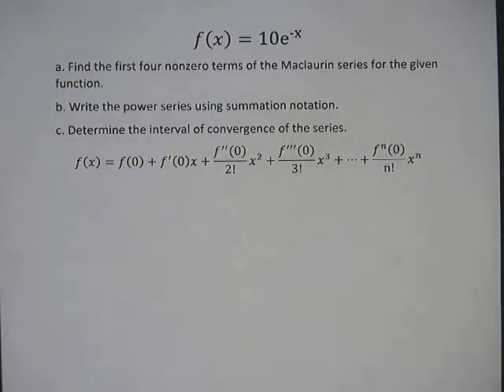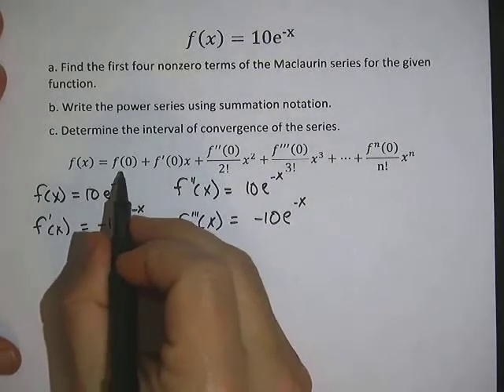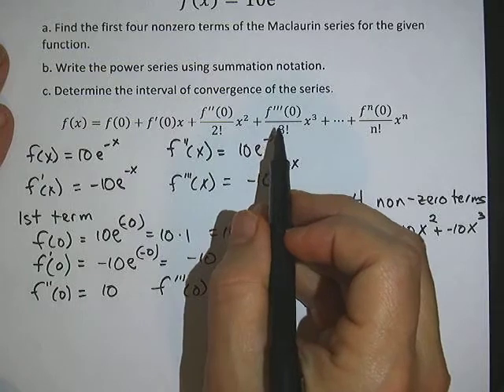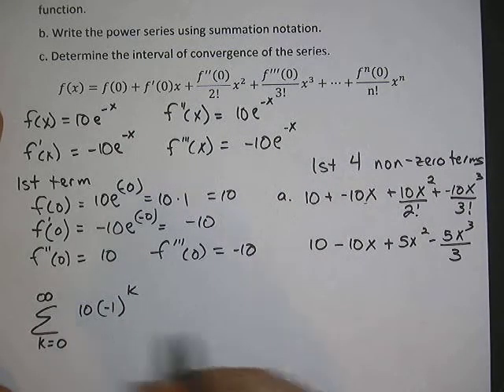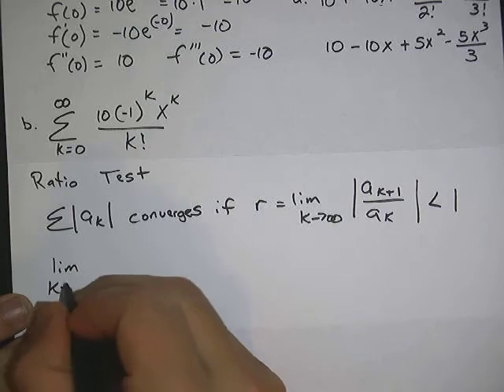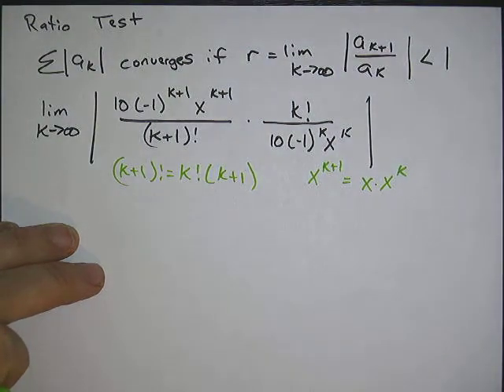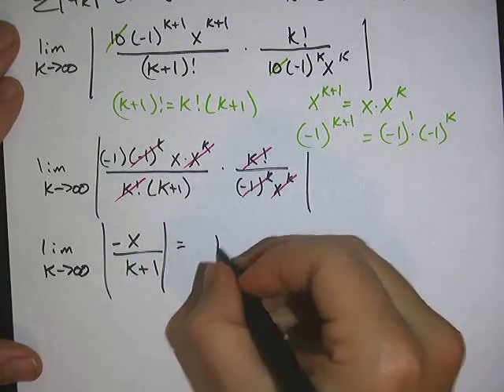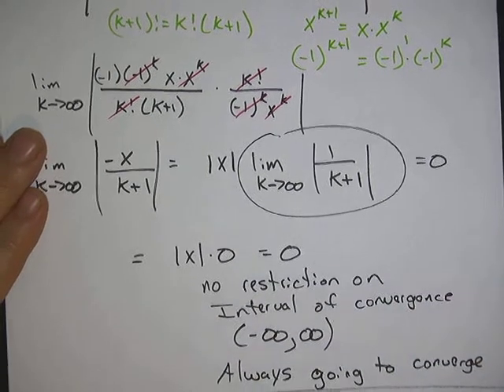Calculus: Maclaurin Series and Interval of Convergence for Functions